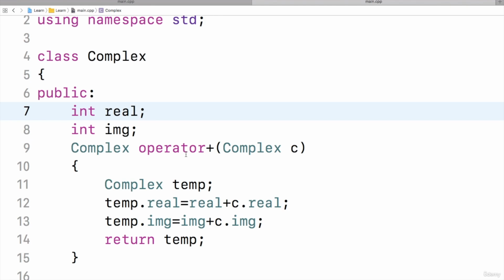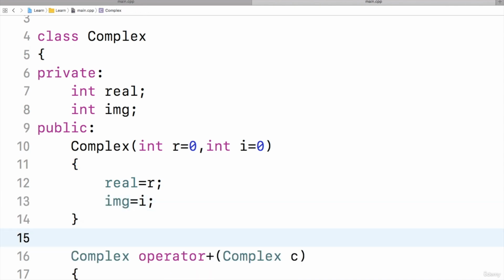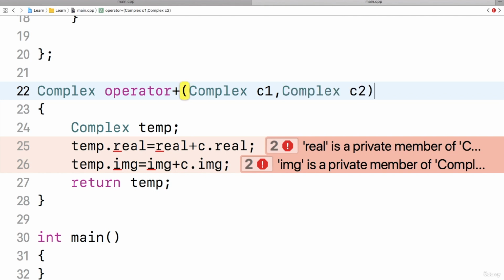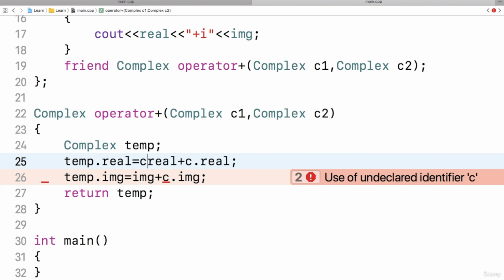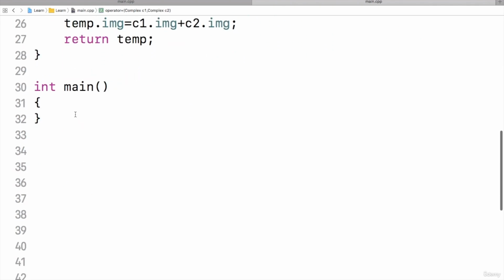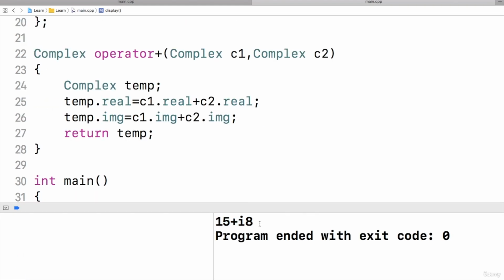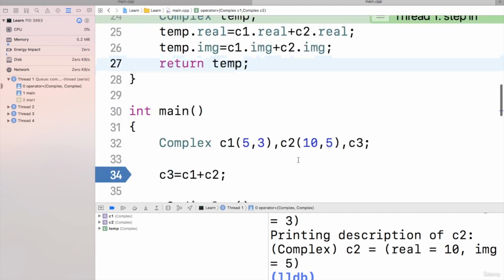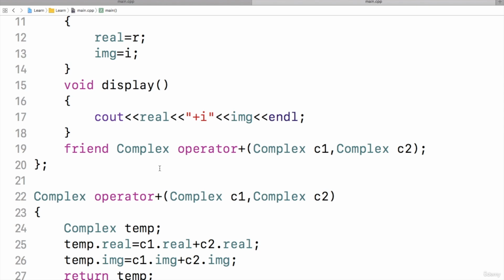13.4: Quá tải toán tử -- Bản demo - Quá tải toán tử sử dụng hàm Friend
13.4: Quá tải toán tử -- Bản demo - Quá tải toán tử sử dụng hàm Friend